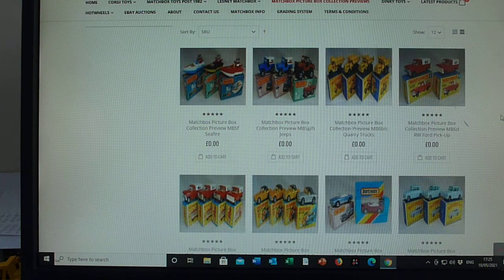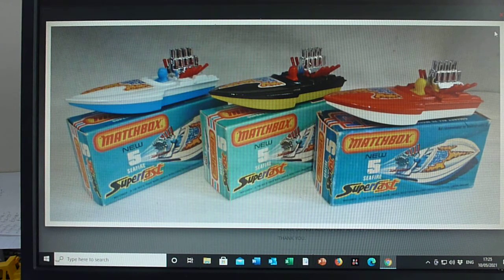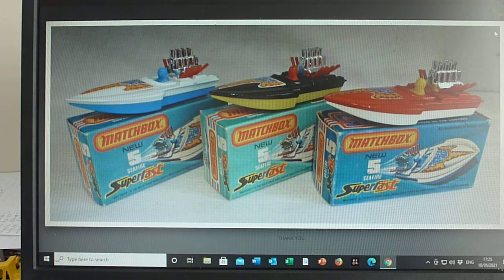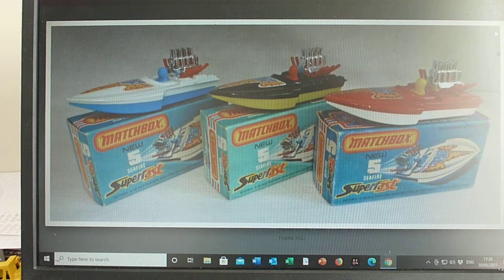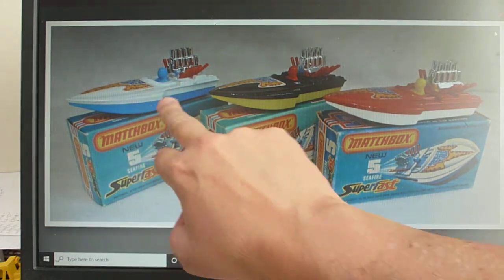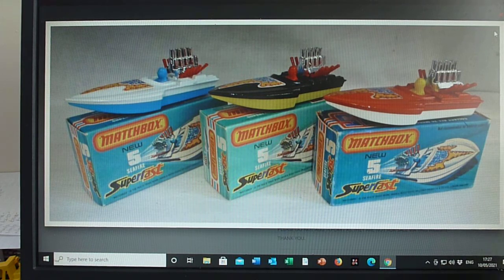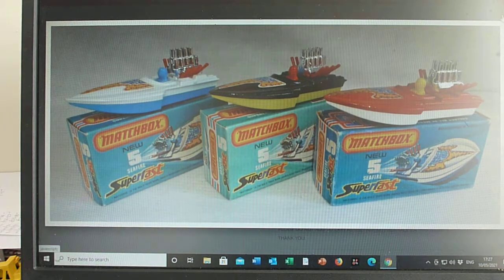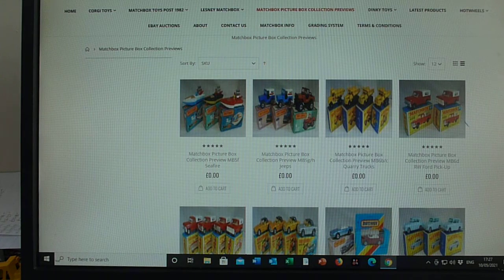Matchbox Superfast MB5f Seafire Matchbox Picture Box Collection